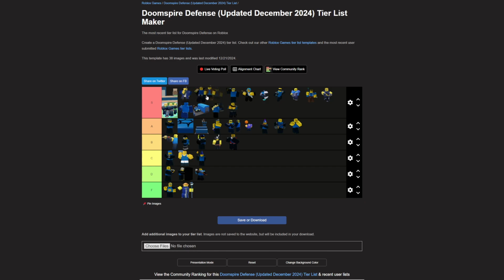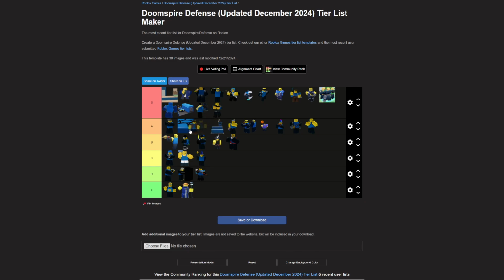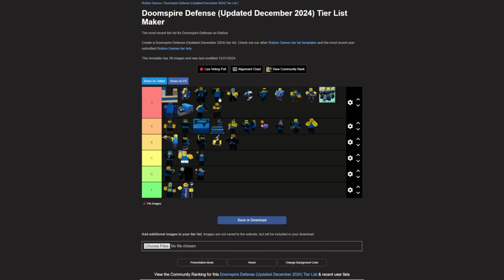doomspire defense tierlist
mod is the best overall early
hyper best overall dps
tycoon best for economy
mr tix economy best for speedrunning
here is the link for the tierlist so you can change and add whatever you want to it